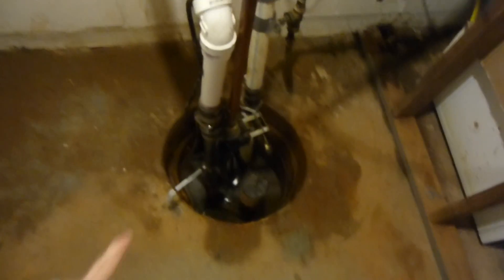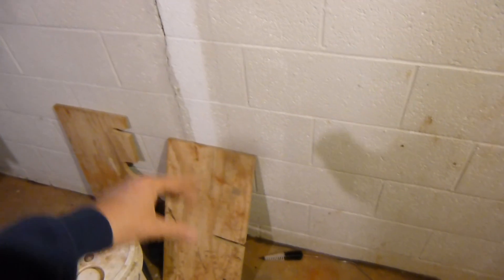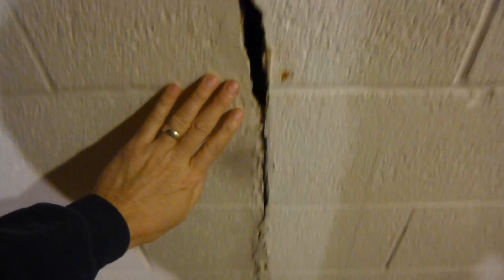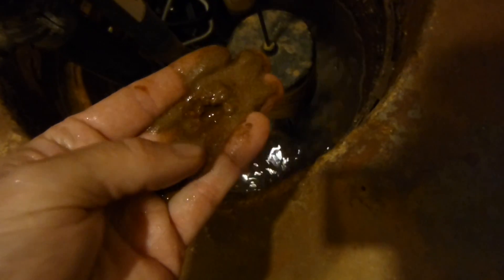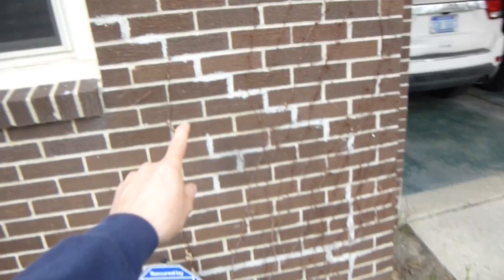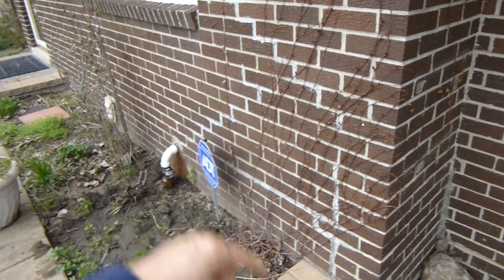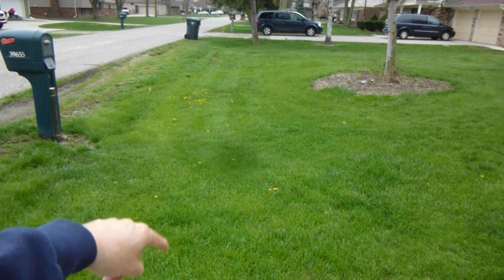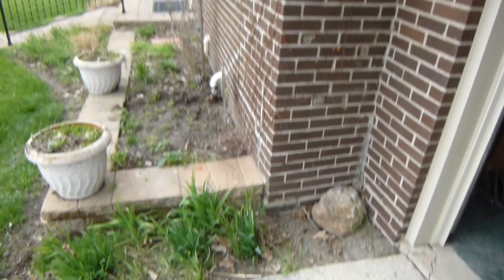macomb county michigan civil engineers foundation and structural engineering inspections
Macomb county michigan civil engineers inspecting foundation issue caused by sump pump washing out foundation.